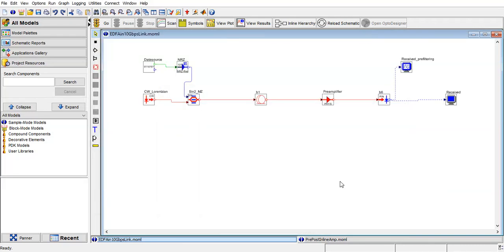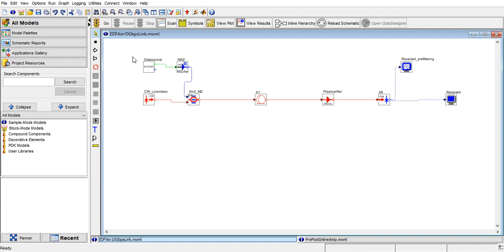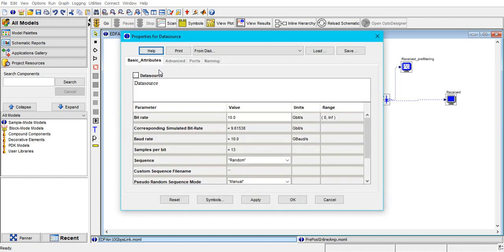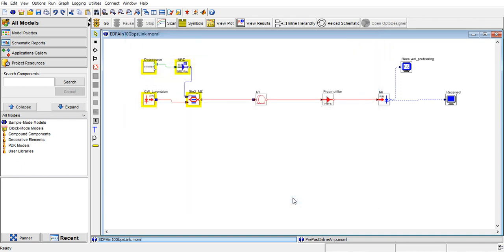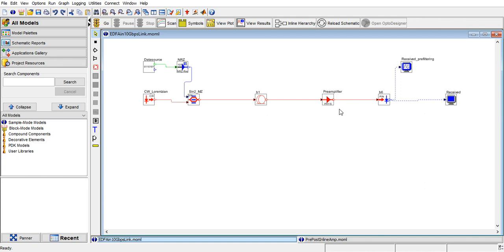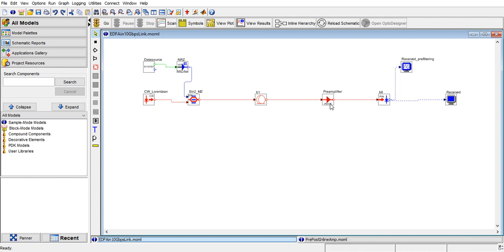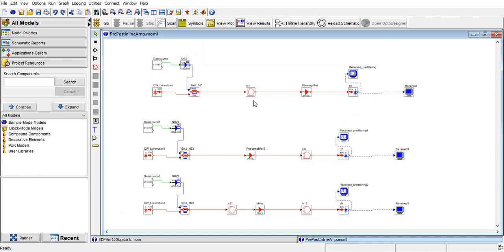Tutorial 3 Post_Pre_Inline amplifier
Explains the use of Post_Pre_InLine Amplifier in an optical link.